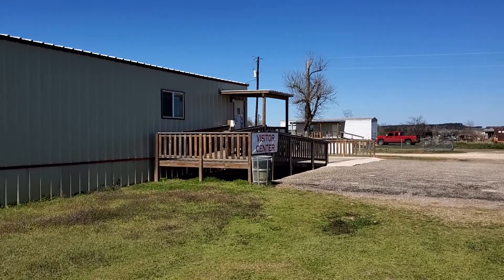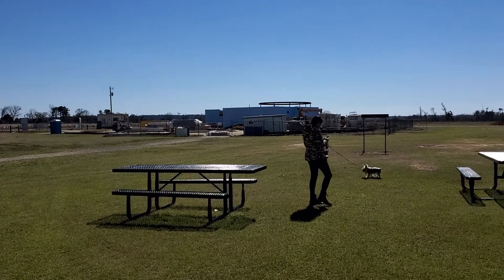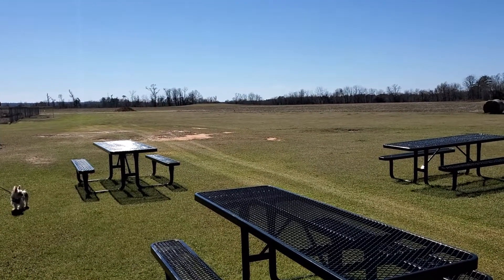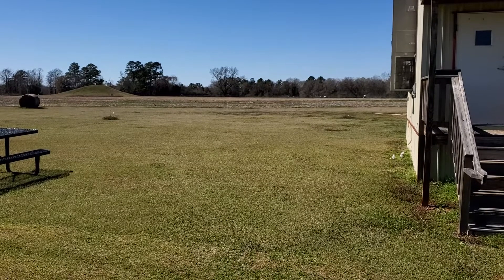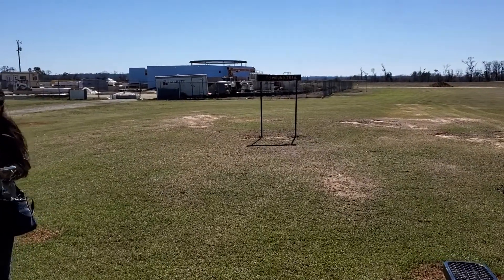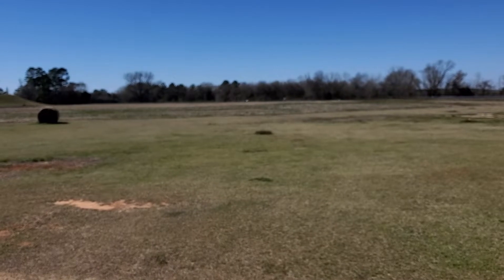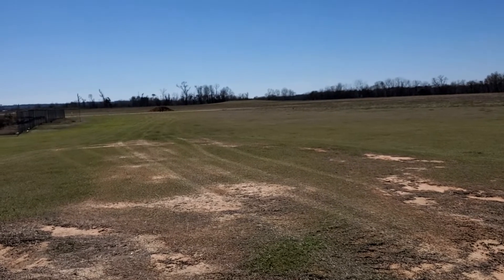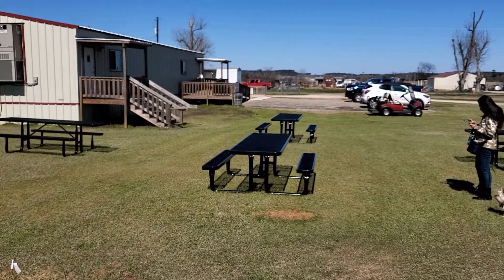Caddo Mounds Alto Tx. Hwy 21